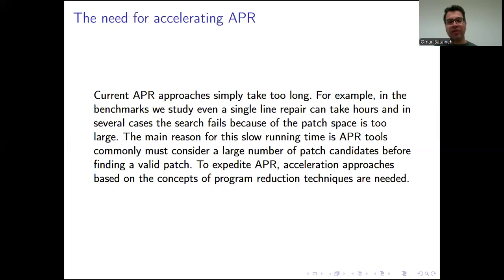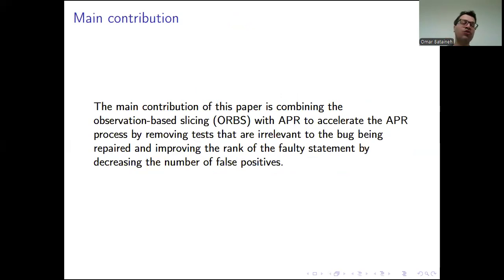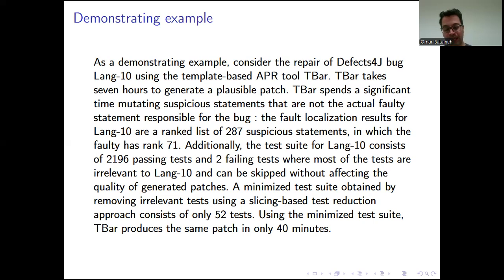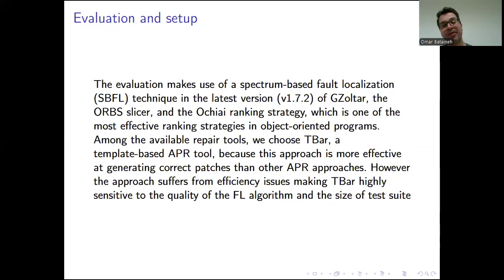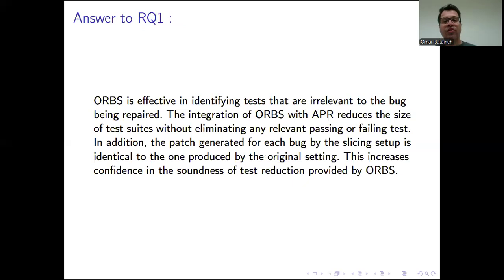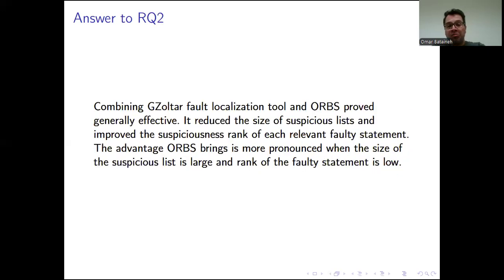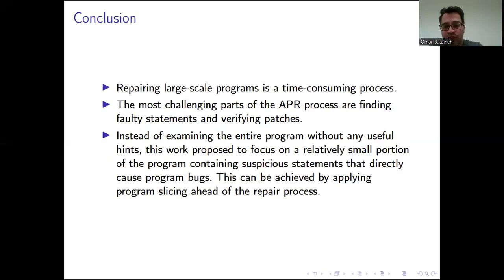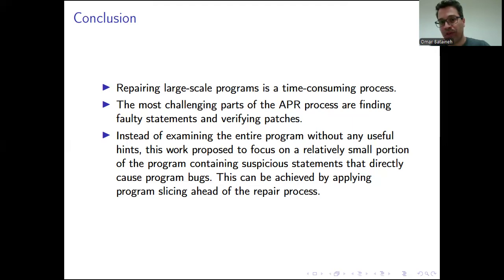Reduce before you repair advantages of combining program slicing with automated program repair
SANER 2025